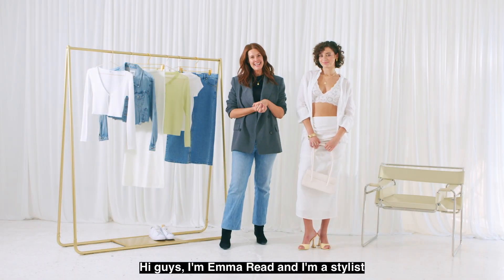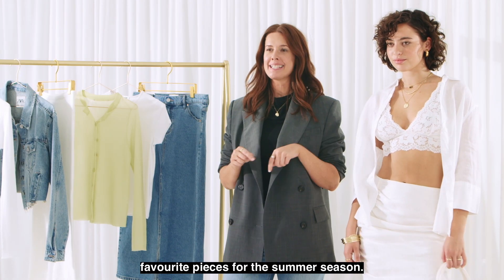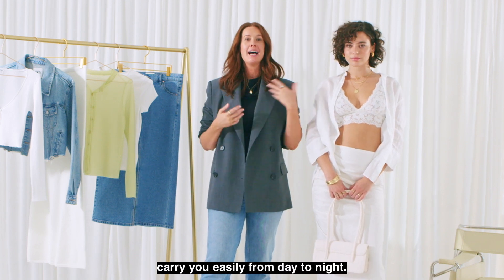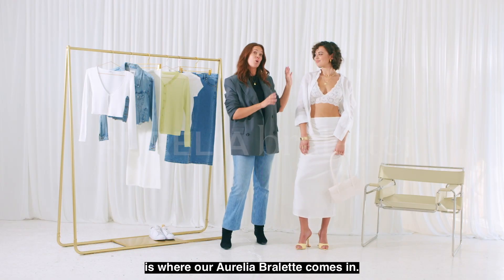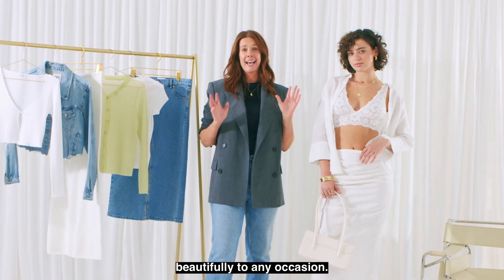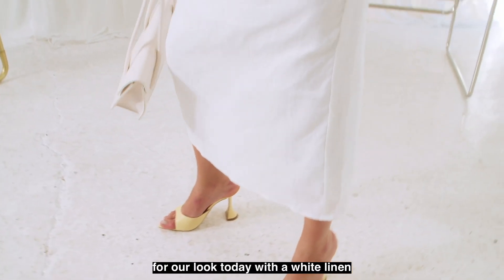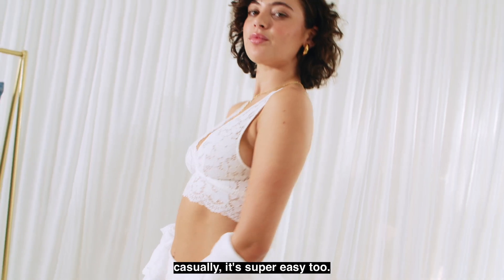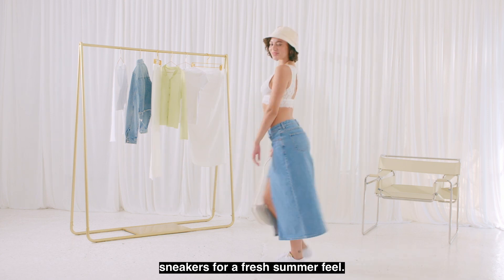Aurelia | Bras N Things Stylist Series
Come with us to style the Aurelia Bralette for summer.

As the mercury rises, so does the heat of our new Greetings from Summer collection. We've linked up with Emma Read, your sartorial guide to the season's hottest trends, to redefine summer outfit dressing. Get ready to sail from sun-drenched days to balmy nights with our top picks that promise easy wear and versatility. It's summer styling made simple!